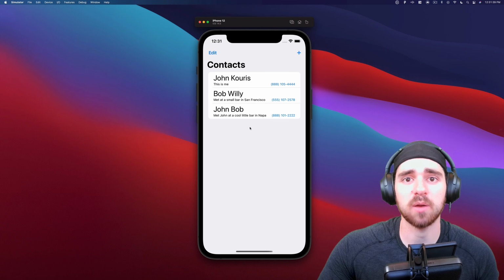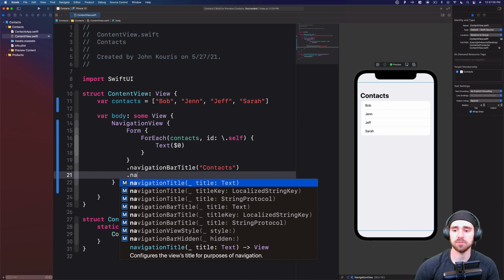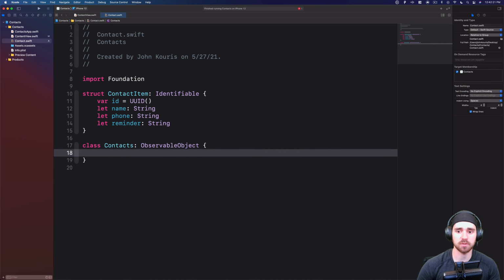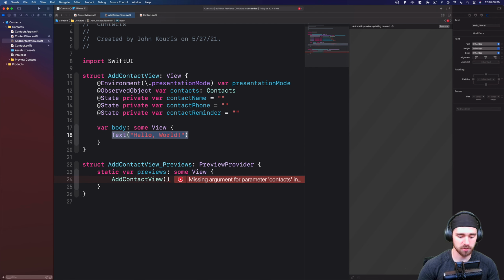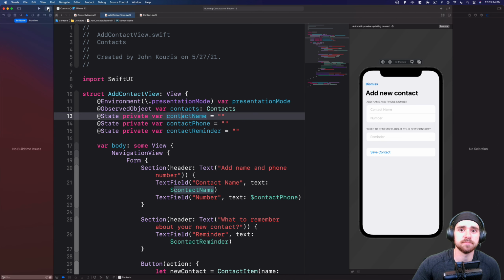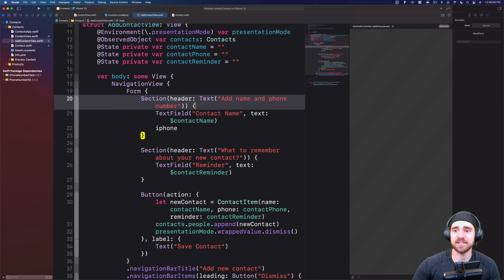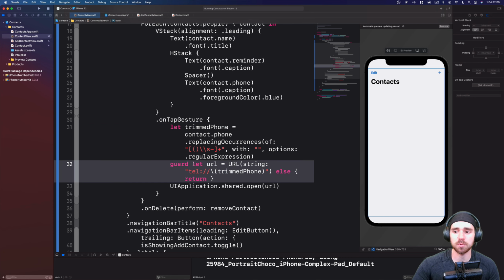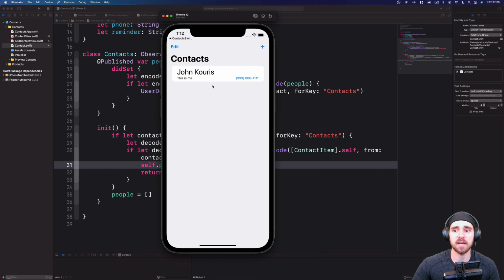Build an iOS App with SwiftUI!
Welcome! In this video I’m going to show you how to build an iOS app from scratch using Swift and SwiftUI!

If you don't have any Swift experience, be sure to check out my beginner Swift video before watching this one:

Here's the code you need to add inside the onTapGesture if you want to make a phone call using a real device:
let trimmedPhone = contact.phone.replacingOccurrences(of: "[()\\s-]+", with: "", options: .regularExpression)
guard let url = URL(string: "tel://\(trimmedPhone)") else { return }
UIApplication.shared.open(url)